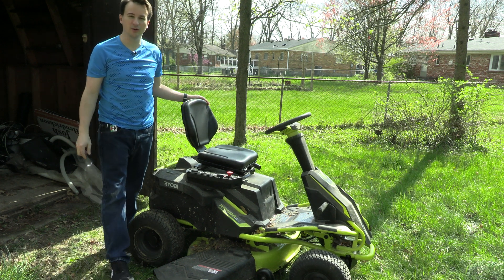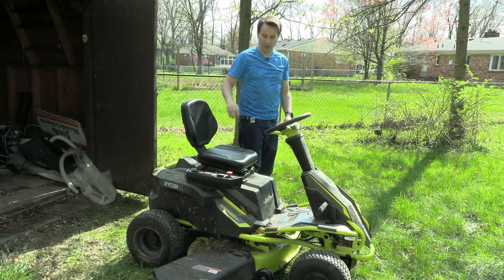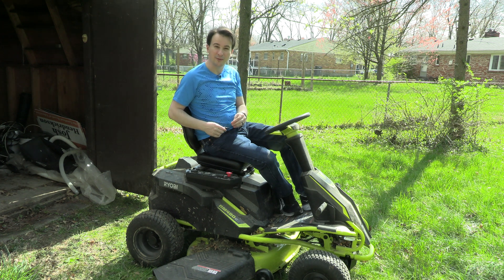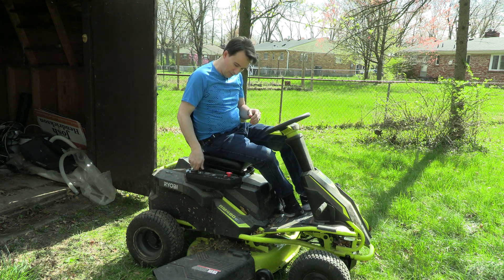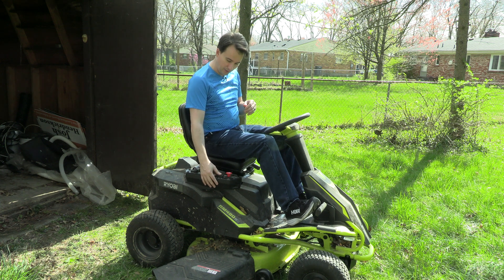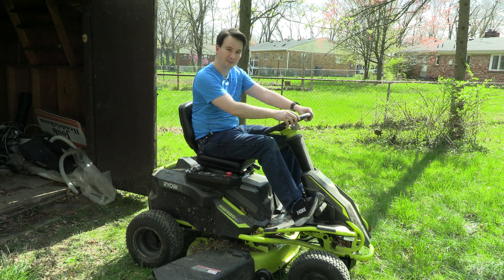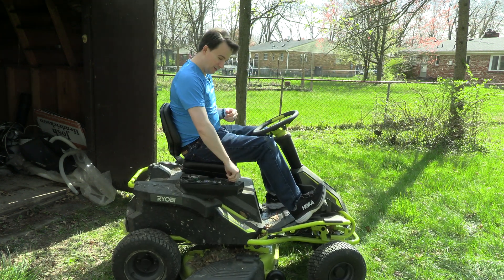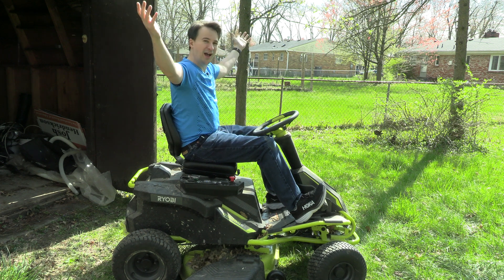Testing the Ryobi Electric Riding Lawn Mower Lithium Battery Conversion 7 months Later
Last summer, I converted my Ryobi Electric Riding Lawnmower from STUPID lead acid batteries to much more sensible Lithium Ion batteries (LiPo). And it worked great! But a lot of you have asked, how is it going seven months later? Well it was finally dry enough to get the mower out, so this video shows exactly what happened the very first time I pulled it out from the shed and turned it on. Keep in mind, I stored it in the shed without power the entire weekend long.

See the original video on how to convert your Ryobi Electric Riding lawn mower to Lithium

Ryobi's $4,000 Riding Lawn Mower comes with stupid lead acid batteries that are destined to fail. If you already bought this mower, the best thing you can do is replace them! With Lithium Batteries!
Links below, but some details you should know first.

Updates: Officially, LiTime reached out and asked me to state that they officially do not support using their batteries for lawn mowers and may not honor their warranty if you do. However, I have also seen them advertising their batteries for this exact purpose. Use them at your own risk, I've linked other brands below as well. Also, if you have Ryobi's RM300e or RM480EX, scroll pass my initial battery recommendations to sections about those mowers.

I've also linked a popular "Single battery" Chins  and "Single Battery" LiTime option. These batteries requires additional work to install as it doesn't fit perfectly, but as it's a single battery the wiring is easier and you don't have to worry about balancing.

You probably will not need to do the key fix that I had to do, these randomly fail and that's what happened to me. Only do this if necessary.

For clarity, I have model RY48111 but the following batteries should also work for models RY48110, RY48112, and RY48113. I'll discuss some other models further below.

Battery options (I used the LiTimes, but these others should work too)

If you're not ready for Lithium and just want another sealed lead acid battery set:

**Note, If you have a Ryobi RM480e, it's a very different process and space requirements. The general recommendation appears to be this single battery:

Make sure to set the battery charger to 48v and 10a/8a.
Also: Rather than switching the charger head housing as I did, you can instead break the two plastic tabs inside the Ryobi's charging port, and then the new charger will slide right in with no rewiring required.

Battery balancers (if you have four batteries, I don't discuss this in the video):